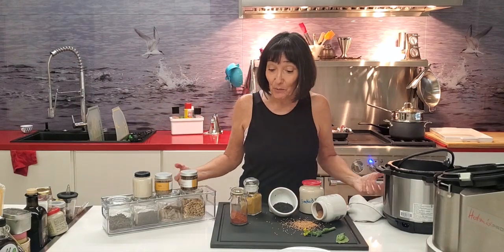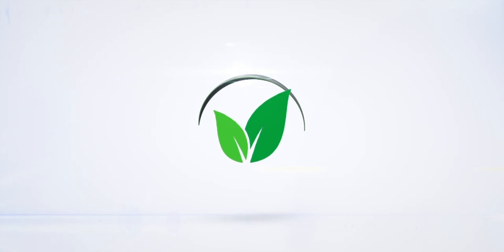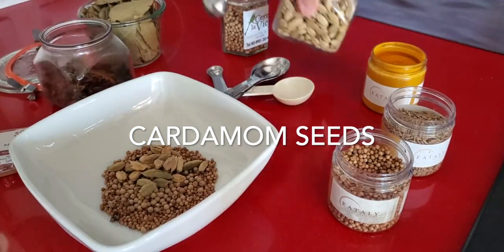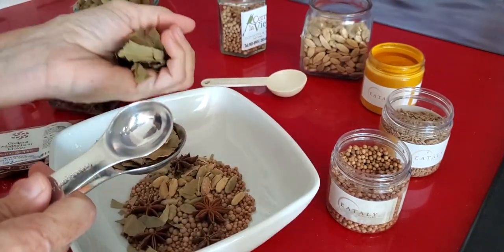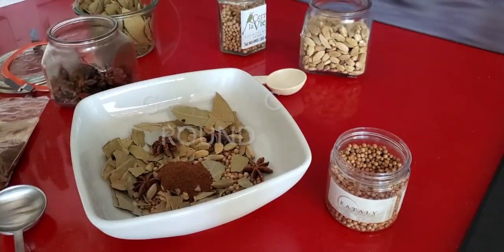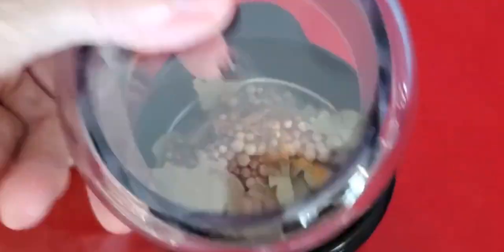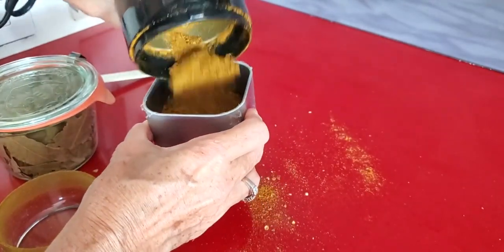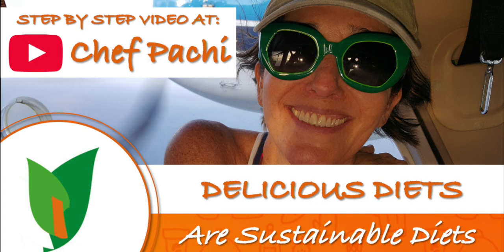How to make ♦️homemade adobo♦️Veggies, TURKEY, PORK, Fish ♦️SpiceRub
WOW... How to make♦️ homemade adobo and dry spice rub♦️ at home is incredibly aromatic and filled with unparalleled flavor: For vegetables, TURKEY, Poultry, Fish & Seafood, Veggies, and Pork Spice Rub! Would you like to make your own homemade adobo for white meats? A delicious spice rub mix, with homemade spices you can see! No fillers, only pure flavor. This one is a Must-Have. Homemade spice mix for seafood lovers and white meat aficionados. With coriander, peppercorns, cardamom seeds, star anise, bay leaves, turmeric, and cloves are spectacular. A match made in heaven. How to make spice rubs like Old Bay Seafood & White Meat Spice Rub | at 0 Calories use it to your whim!

INGREDIENTS:
1 tablespoon coriander
1 tablespoon white or black peppercorns
1 tablespoon cardamom seeds
6-star anise
3 tablespoons crumbled bay leaves
1 teaspoon turmeric
1 teaspoon ground cloves or 18 whole cloves